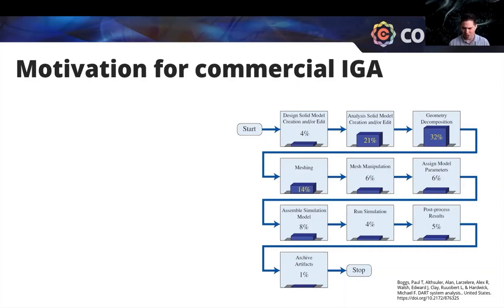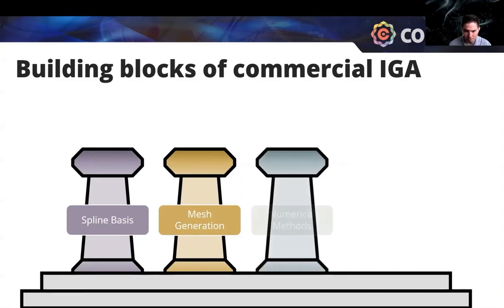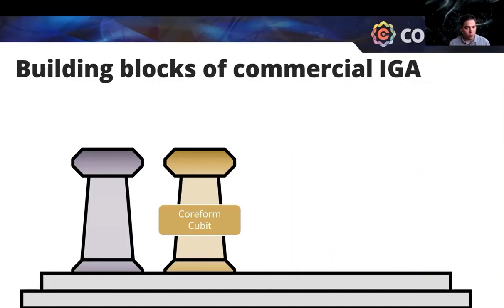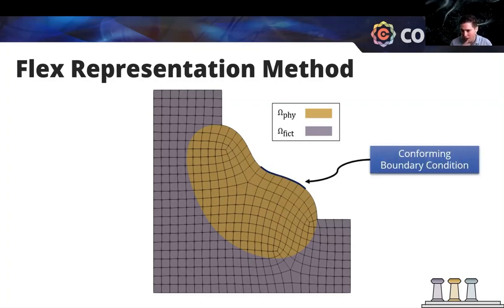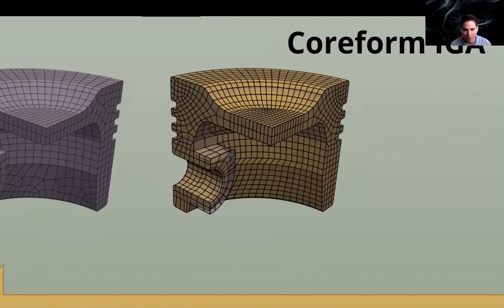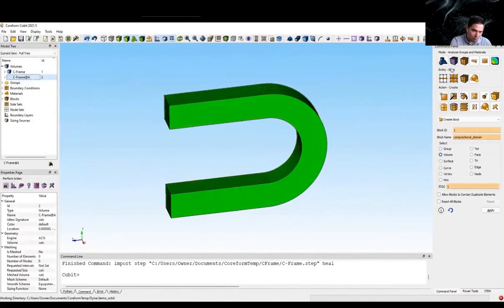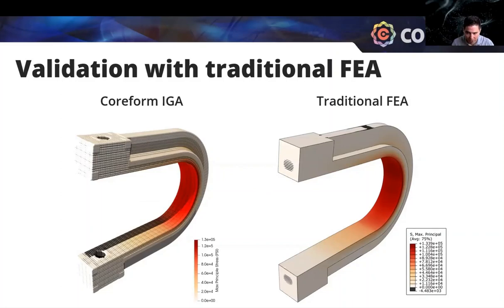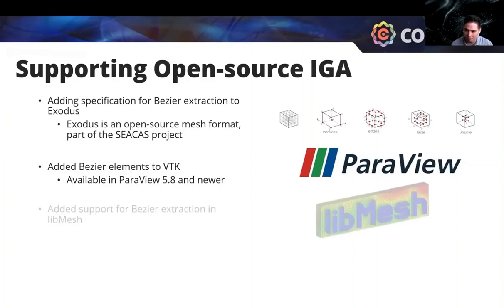Coreform IGA: Enabling Commercial Application of IGA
Presented at the 16th U.S. National Congress on Computational Mechanics, within the "Industrial Applications of IGA" technical session on July 28, 2021.